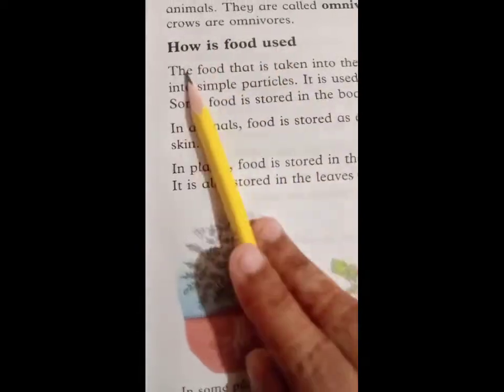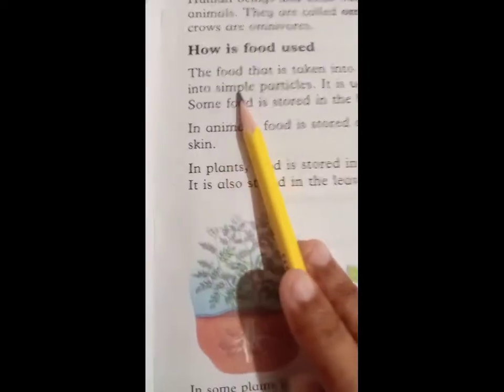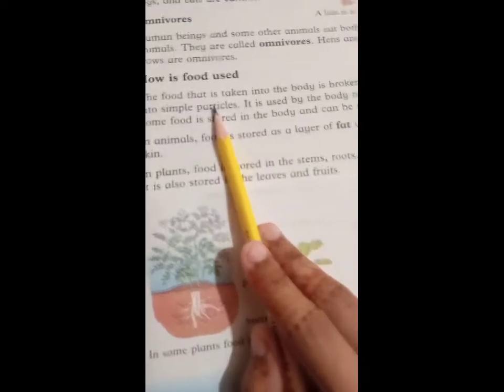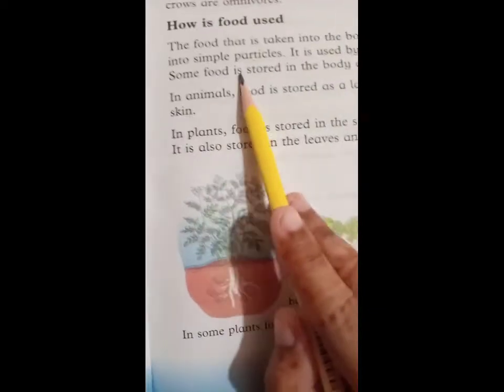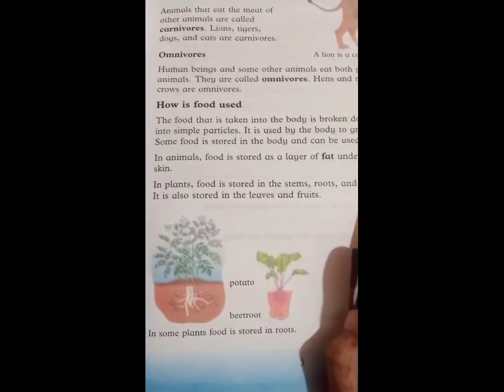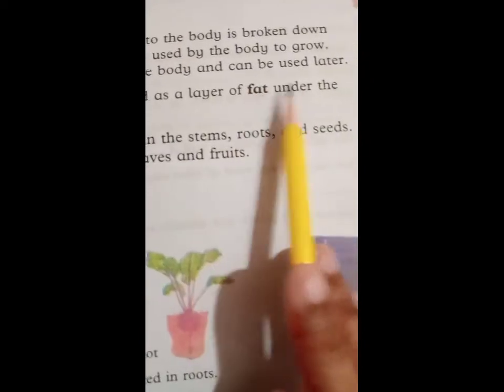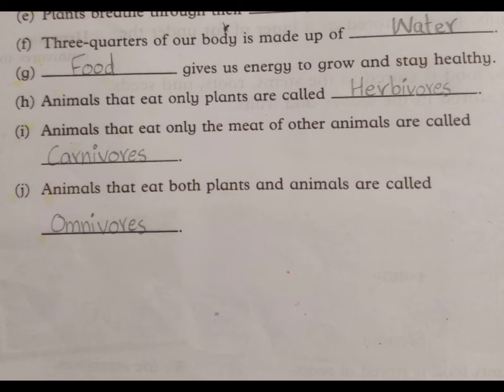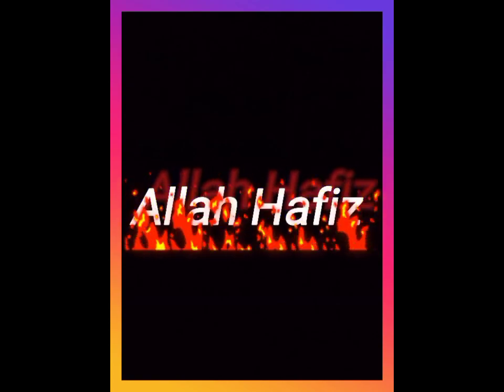USS| Imam e Hussain campus| Week 2 | lecture 2 | Standard 3| Science